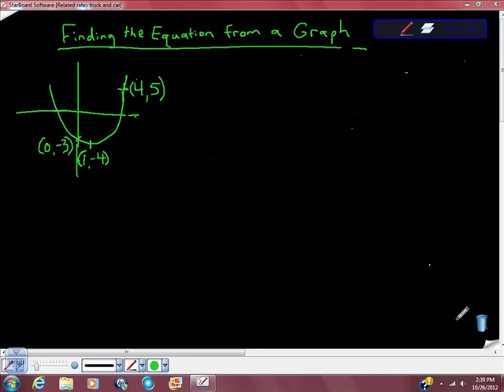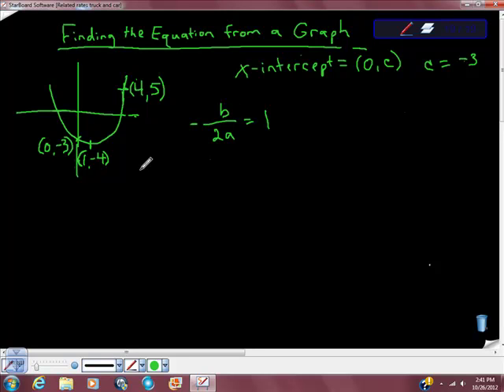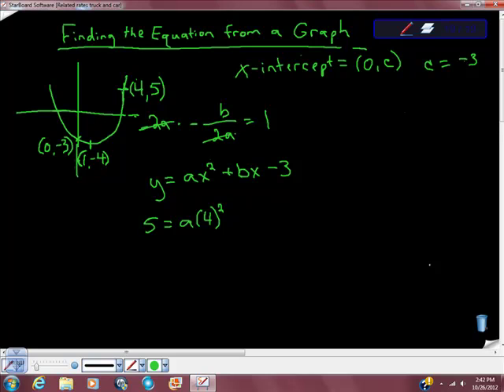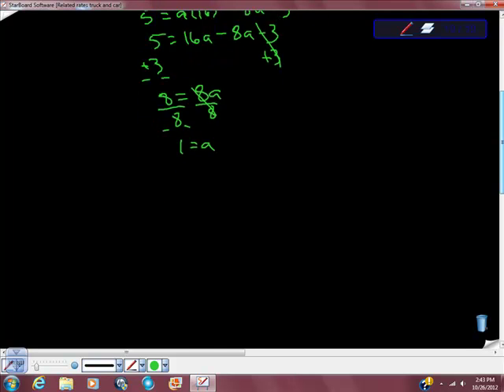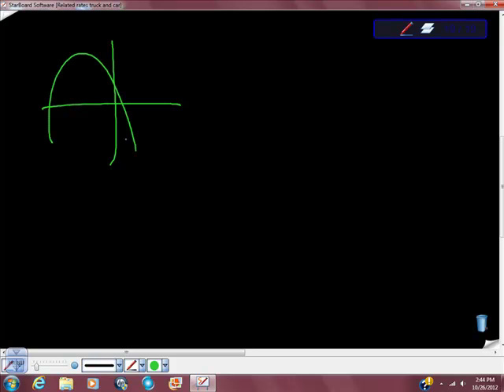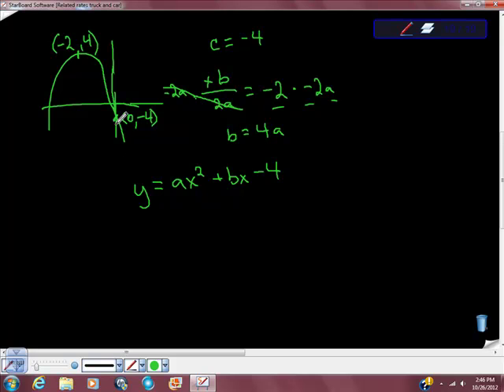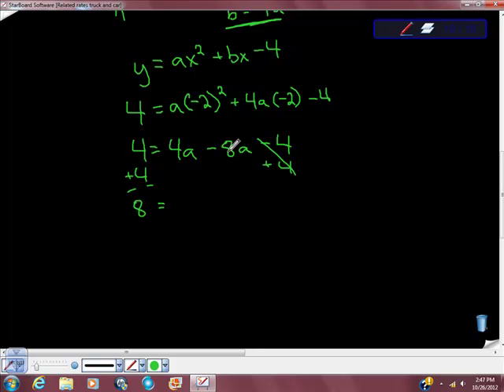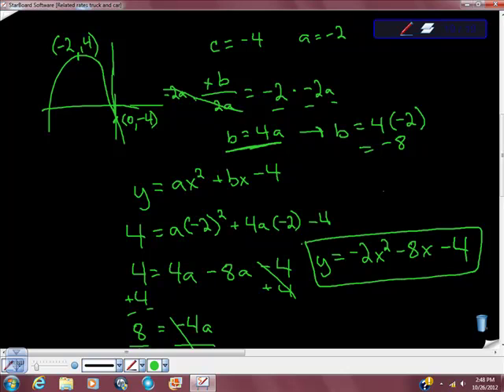Parabola Equation from Graph STUDENT PRODUCED